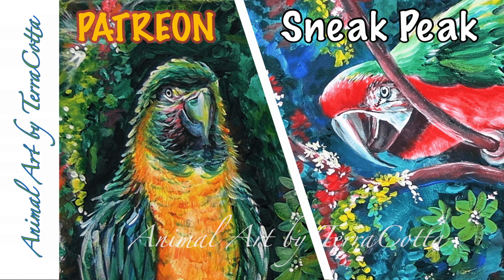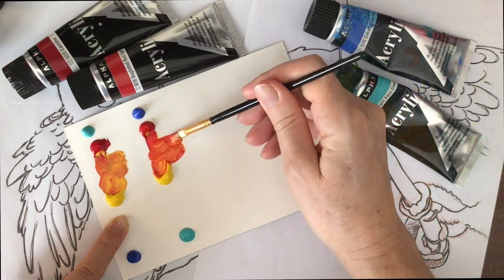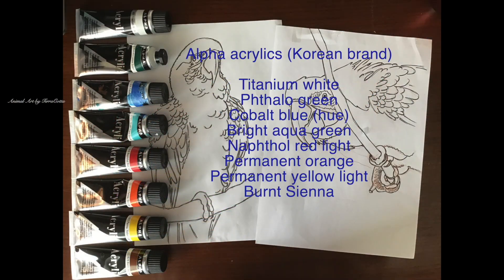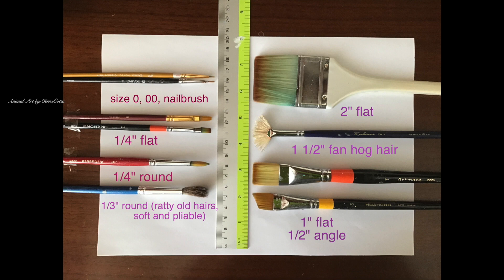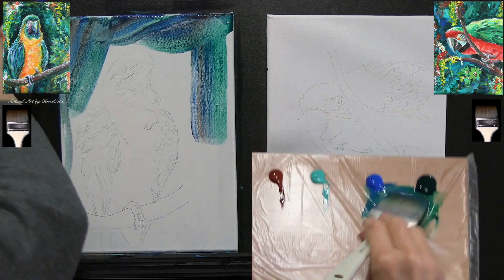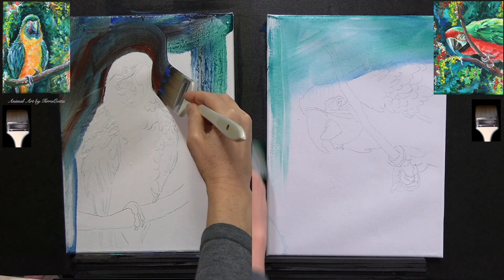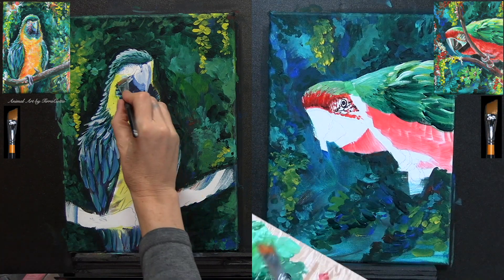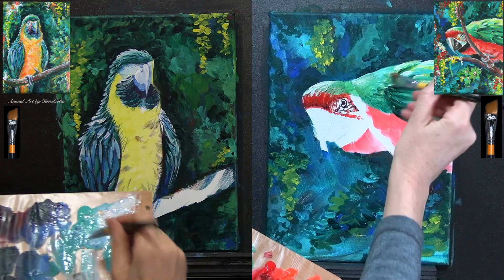Acrylic MACAW PARROT Painting Tutorial Sneak Peak | Patreon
This Patreon sneak peek is of two realistic Macaw parrots - a green and a red macaw. Two people can enjoy painting this acrylic parrot couple while painting side by side. One person can paint the green parrot while the other paints the scarlet macaw. Complete narration, sharing the palettes for both paintings as well as providing on the screen information which brush is being used. The full tutorial has downloadable traceables / line drawings for each as well as the original reference photos. This style of painting is much like a couple paint, date night paint ... aka sip and paint. An intermediate skills painting and highly entertaining! (My acrylics #21 & 22).

⌛️ TIME STAMPS ⏳
0:00 Intro to the opening of my Patreon Couple Paint Party
0:36 Color theory
1:34 Brushes -- sizes, characteristics
2:12 Transfer the picture to the canvas
2:47 The painting process with two canvases
3:39 Narration of tips (example)
4:40 Describing the tier of my Patreon

🐫🦘 ACRYLIC PAINTS (Alpha, a Korean brand) 🦘🐫
🎨 Naphthol Red Light
🎨 Permanent Orange
🎨 Permanent Yellow Light
🎨 Titanium White
🎨 Phthalo Green
🎨 Burnt Sienna

🖌 BRUSHES 🖌
(most recommended are astericked)
2” flat**
1 ½” hoghair fan* (Rubens)
1” flat (artmate)
½” angle** (Hwahong)
1/3” round
¼” round** (Artmate)
¼” flat** (Hwahong)
size 0, 00 or nailbrush**

🔖  OTHER  🔖
📜 (x2)  9 ½” x 13” cotton canvases (factory prepared surface)
⚜️ Cappelletto wood palette (Italy)
⚜️ Alpha Acrylic Gesso, white
📌 kitchen towel (for wiping hands and brushes)
📌 water container
🖍 mechanical pencil

All painting materials listed in PDF format and packaged with the painting tutorial.
References and reference links also provided.